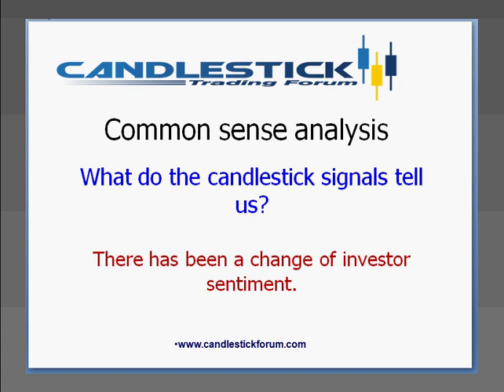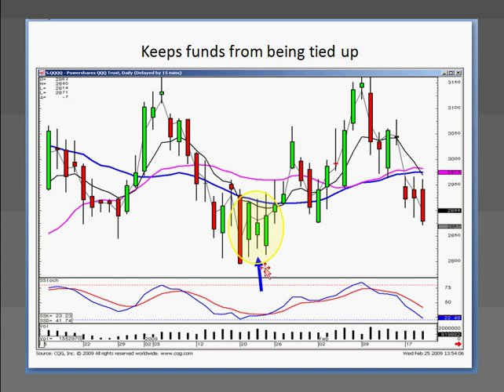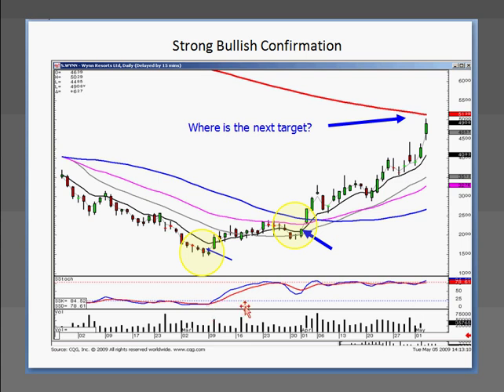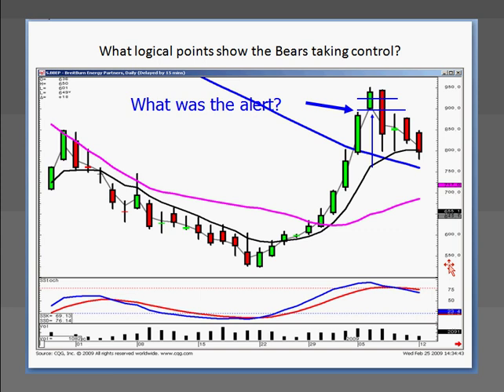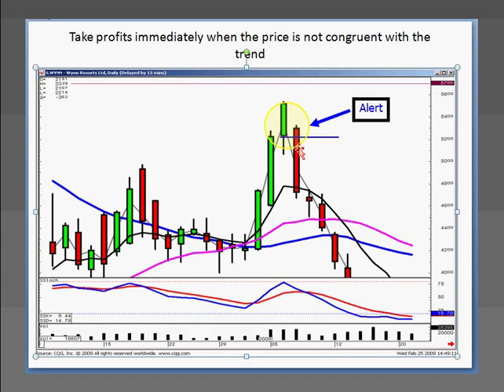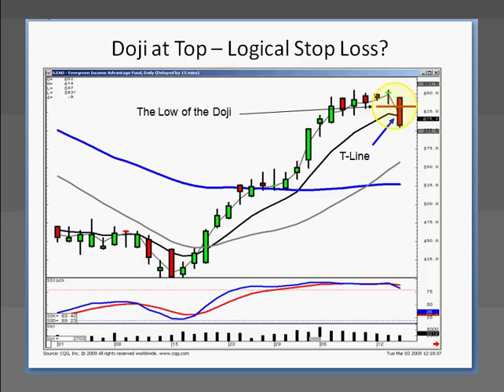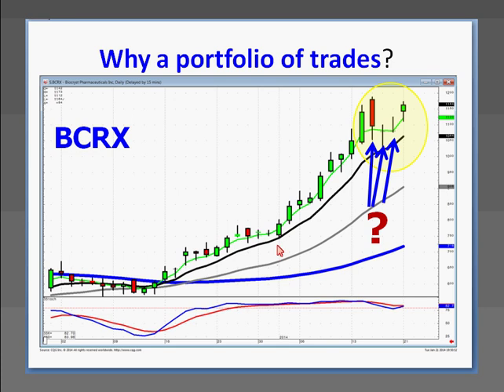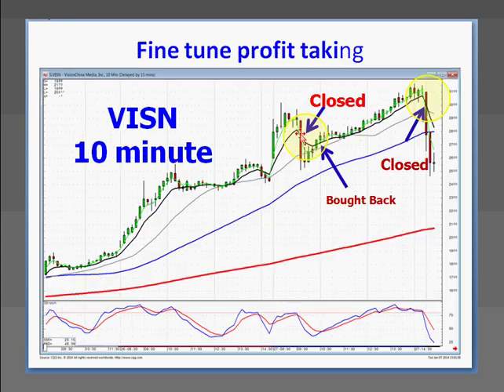Members Stock Chat January 21, 2014 on Entry and Exit Strategies